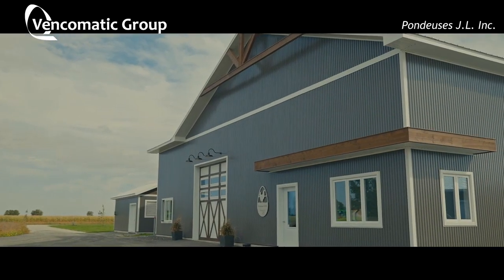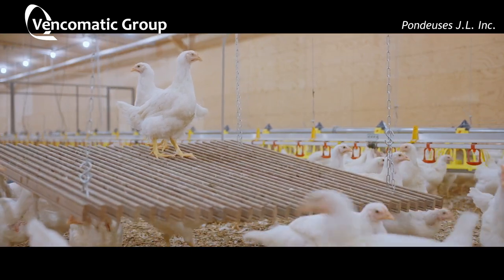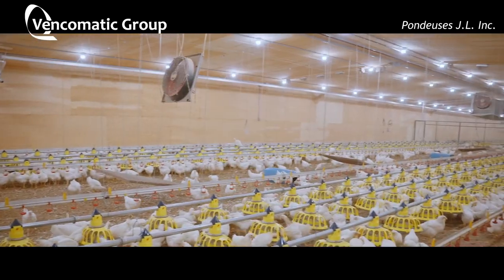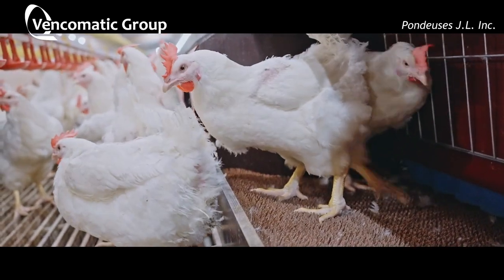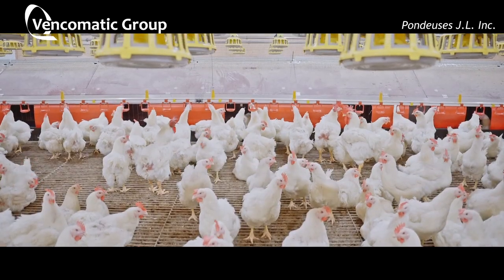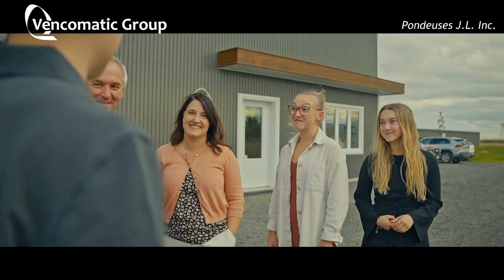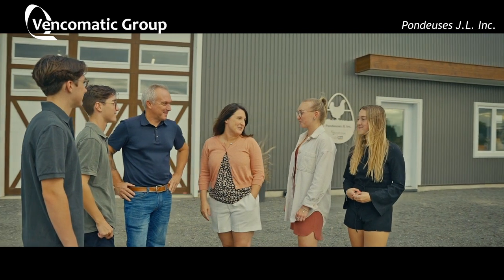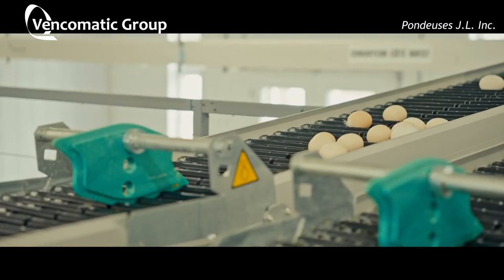Vencomatic Group: Company interview Pondeuses J L Inc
Interview with Jocelyn LeBlanc from Canada about the breeder farm with Van Gent Nest and ECO Unit.

We are on a mission to make poultry husbandry sustainable for our future generations. While understanding the bird, her well-being and her eggs, we seek for the lowest possible environmental impact. The future is now: that is why we developed our Meggsius solutions which powers precision farming. Reaching the maximum potential out of every bird, every flock on every farm.

Our unique solutions lead you through the Egg Way for layers, breeders, broilers and hatcheries.
✓ Vencomatic / Van Gent: poultry housing equipment solutions
✓ Agro Supply: climate solutions
✓ Prinzen: egg handling solutions and automation